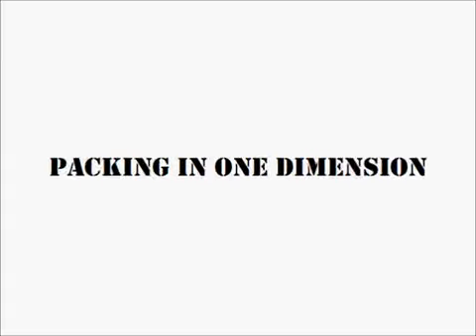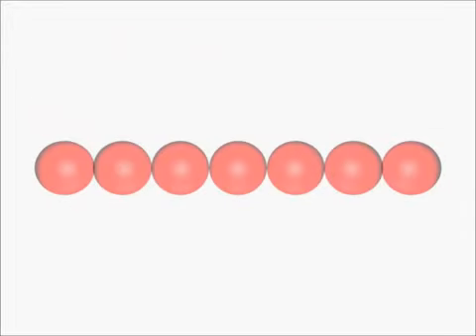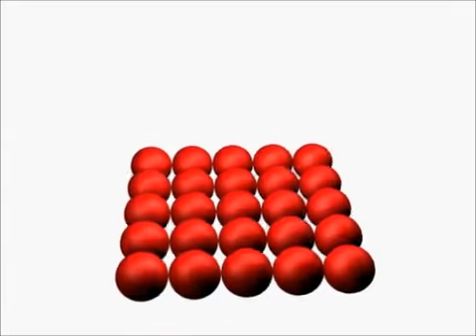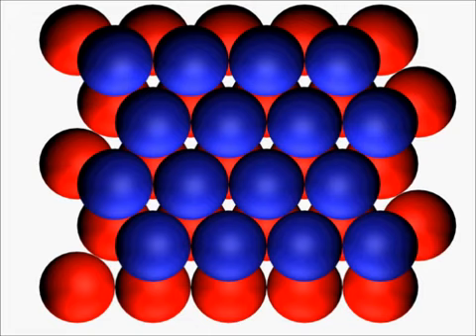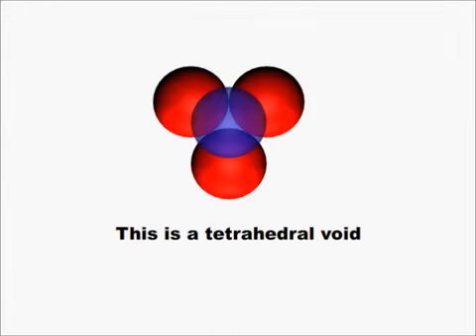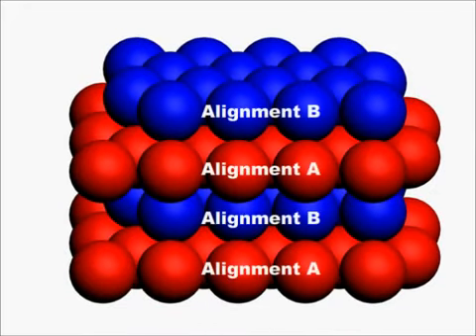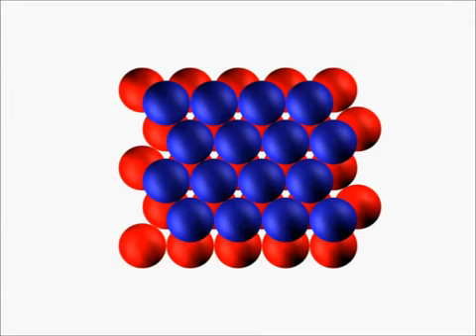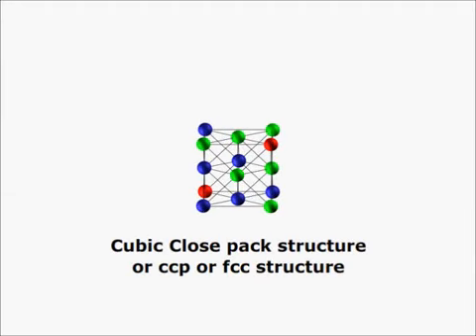Packing in solids